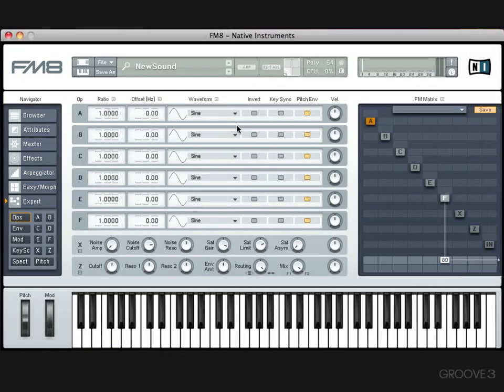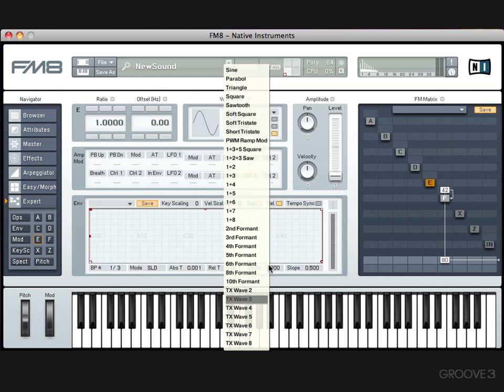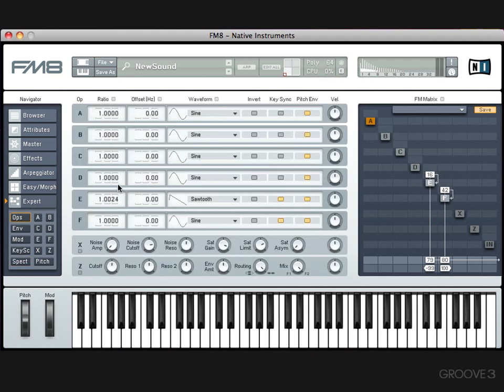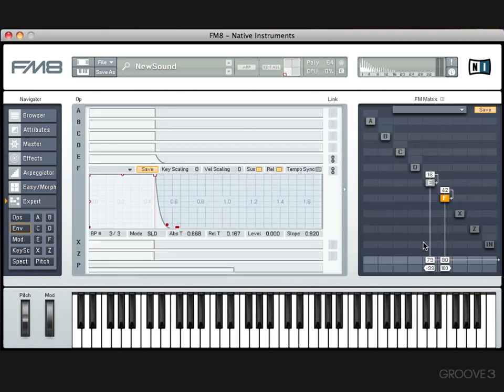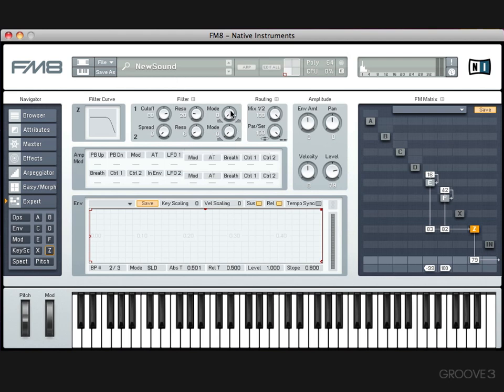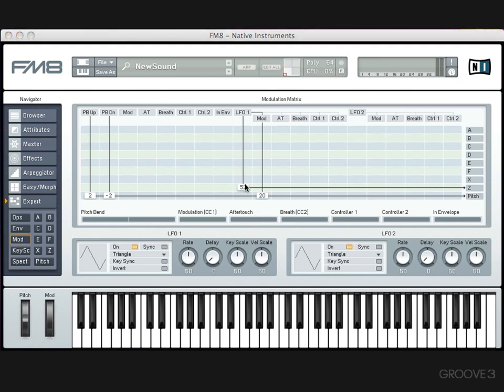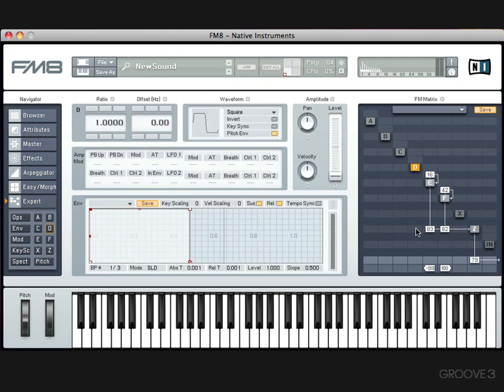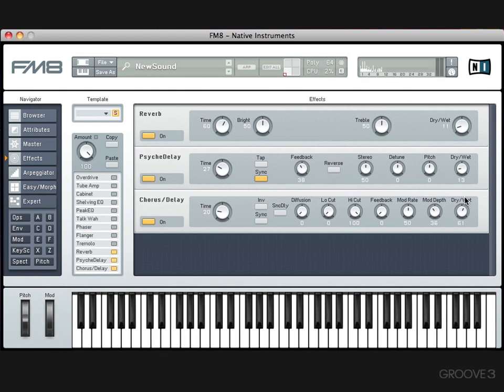NIFM8 Tutorial Using FM8 As A Subtractive Synth